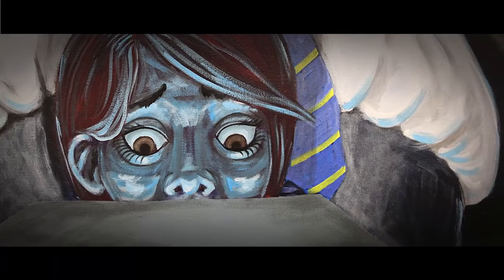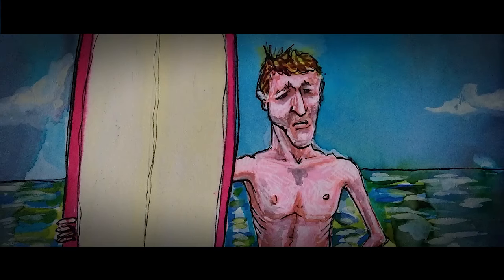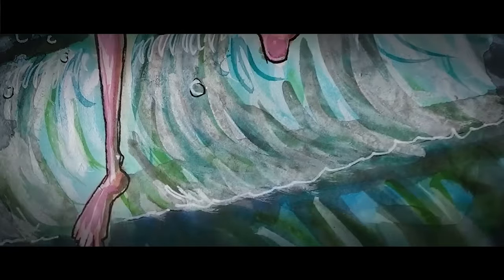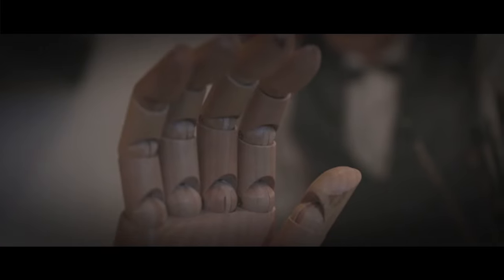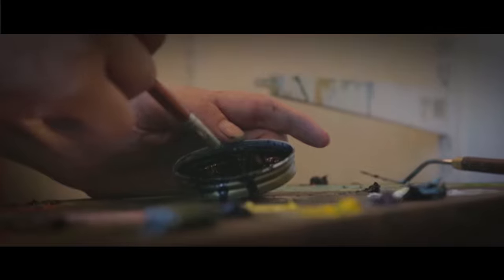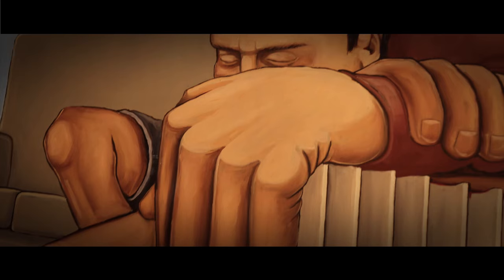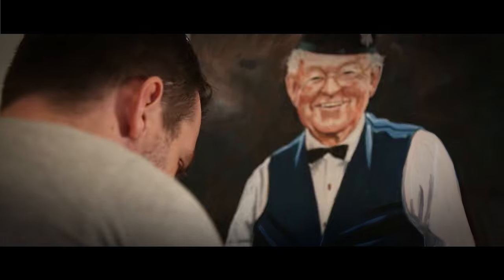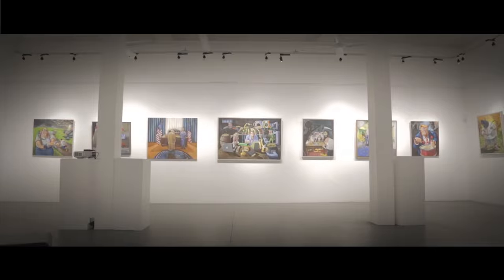Simon Woods - The hands we are dealt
2016 Open Documentary Entrant - Focus on Ability Short Film Festival.

The hands we are dealt is a short documentary which follows Sydney artist Pete Conroy as he works toward a significant milestone in his career.
Pete’s turbulent journey started three years ago when he suffered a tragic accident whilst surfing on Bondi beach, leaving him paralysed (quadriplegic) and unable to continue his career in teaching art. Although his passion for painting remained, Pete lost much of the ability to move his hands and had to embark on a challenge to teach himself to paint all over again. This short documentary provides insight into the barriers Pete has overcome and reflects on the opportunity he has taken as a result of the hand he was dealt.
Proving the strength of his resolve, talent and passion to resurrect his lifelong dream of a career in art, Pete recently held his first public exhibition at Bondi; the very place his journey began.